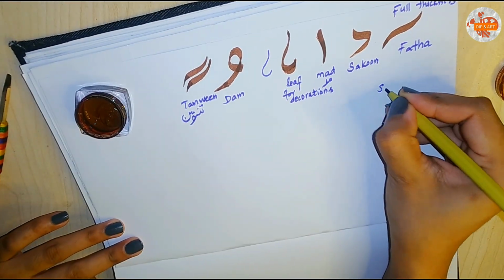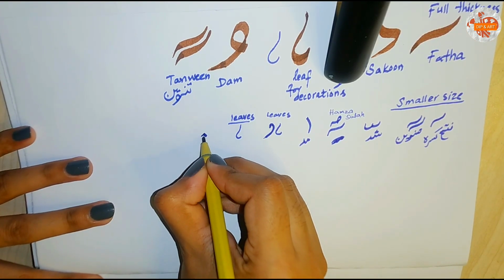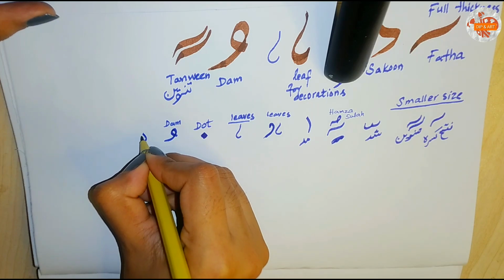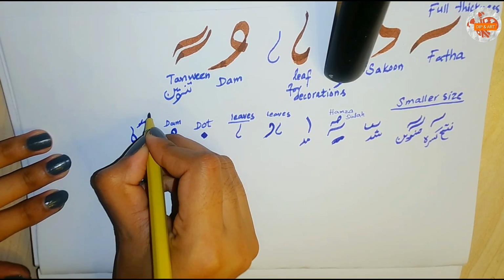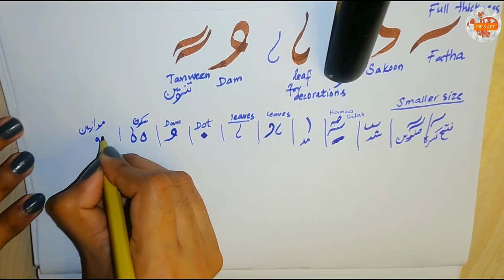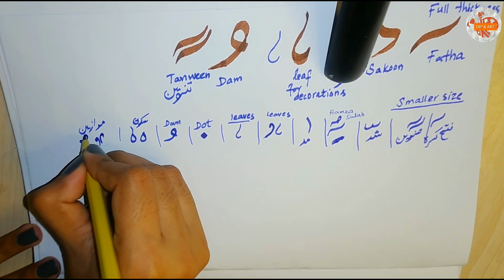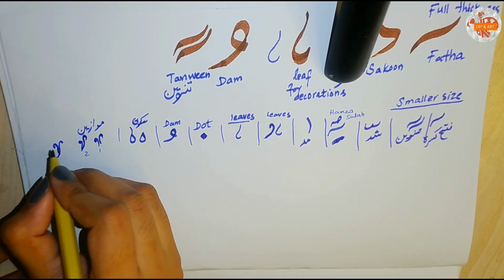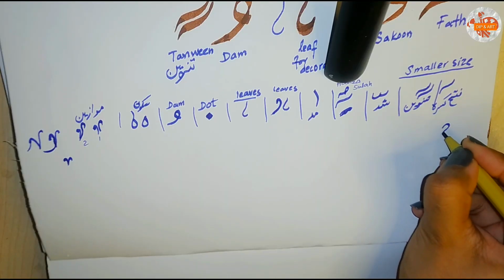Calligraphy Course | Diwani Jali Class : 12 | Harakat | (الديواني الجلي) | free course | DIP&ART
BUY OUR PAINTINGS ALL ACROSS IN PAKISTAN